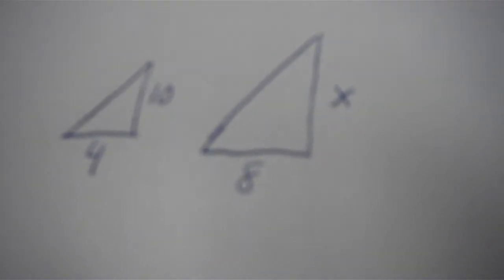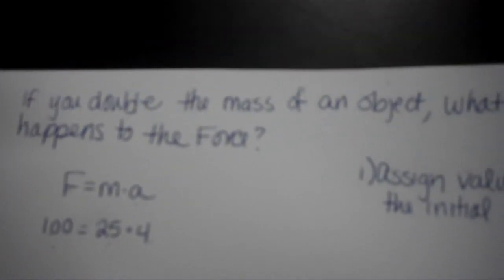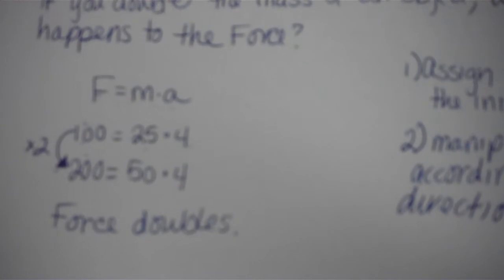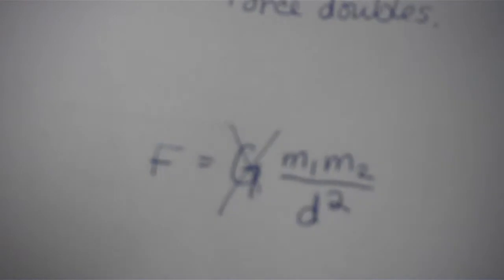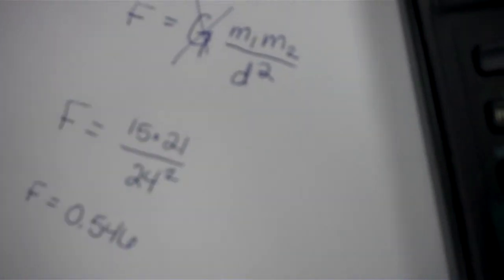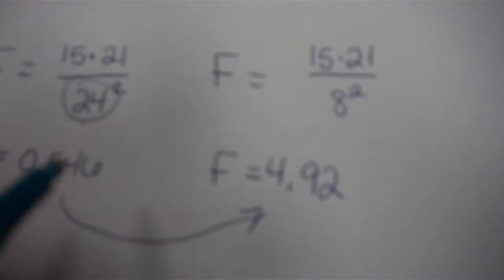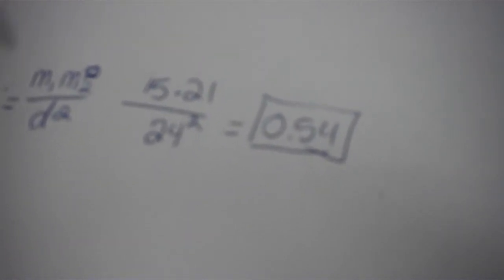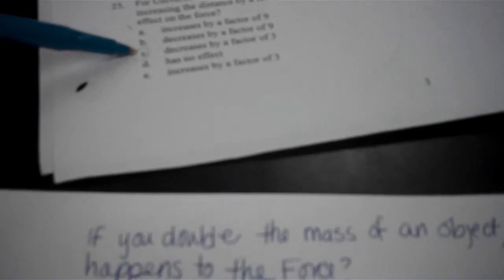Topic 9: Solving for Universal Gravitation NOTES.MP4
Topic 9: Solving for universal gravitation